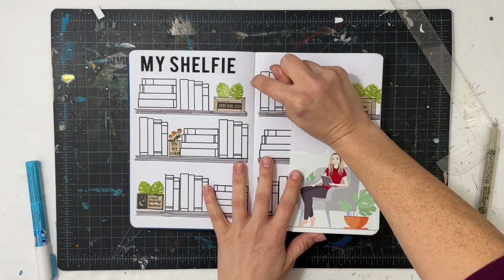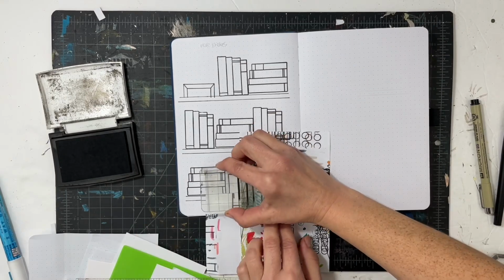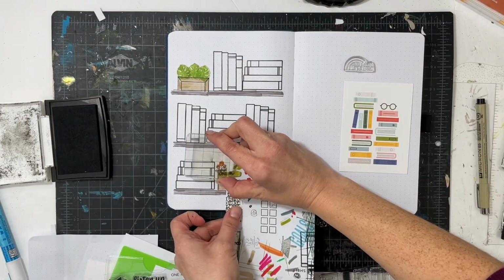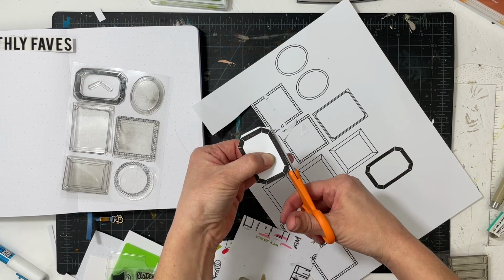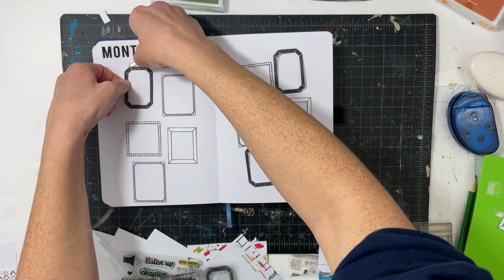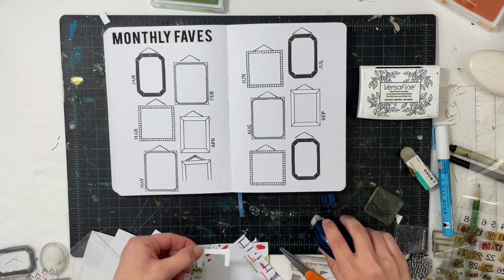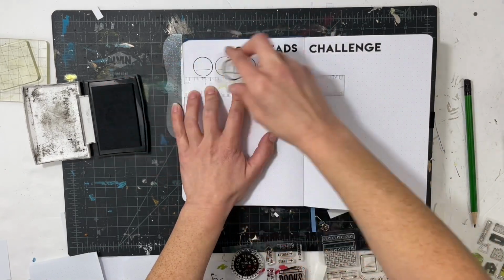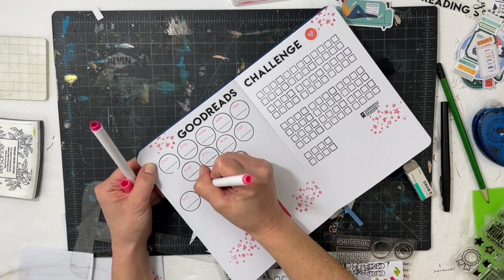Reading Journal 2022 | Goodreads Challenge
Hello! Today I’m excited to share another video for my BOOK JOURNAL for this year!

I will be making a 3rd page to add more books in case I go over 100 books this year.

I also make a fun stamped gallery wall for my monthly favorites. And the last page is a Goodreads challenge page. On Goodreads I have set my yearly goal at 85 and this page will help me track the number of books I've read.

❤️PRODUCT LINKS❤️
Title Page
** Everyday Explorers Co Reading Journal (currently sold out)

My Shelfie
** Studio Calico Read More Books (currently sold out)

Other Sources
** Everyday Explorers Co Lines and Dots by Felicitas Mayer